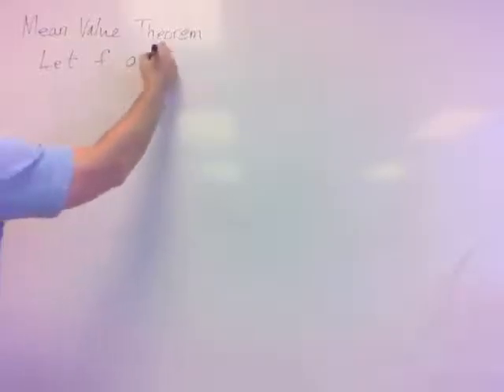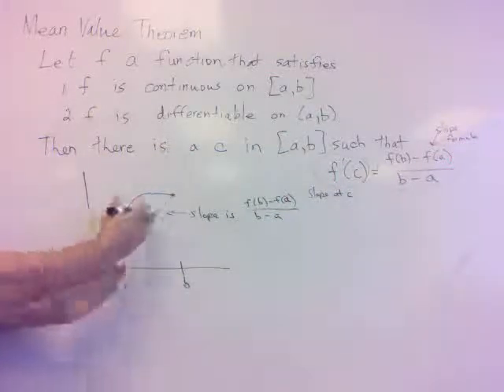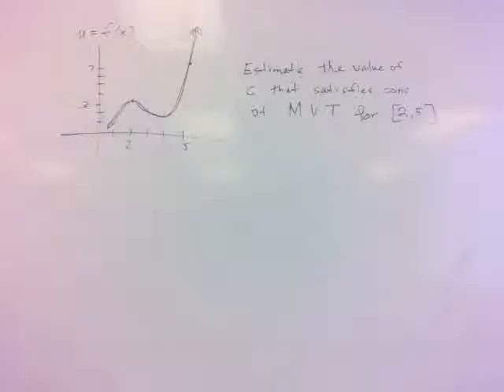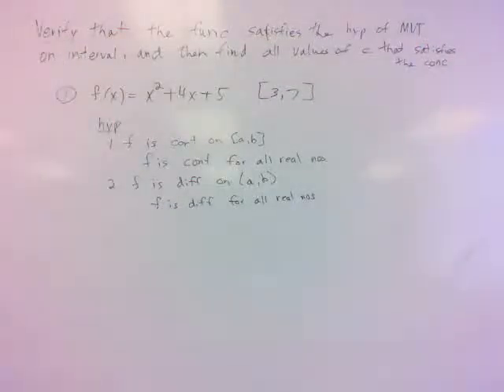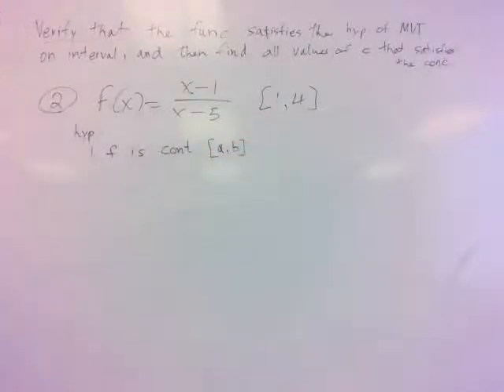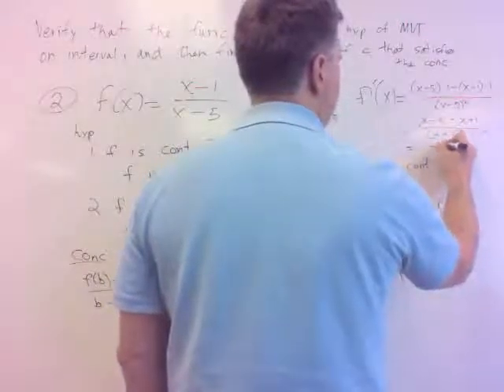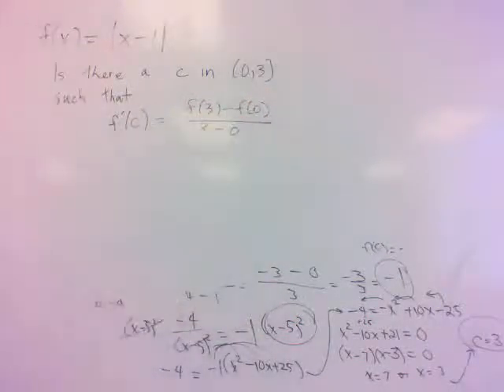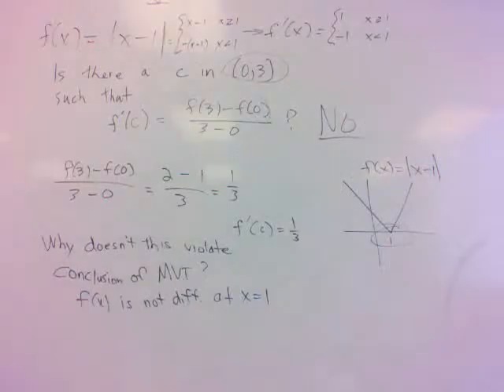261 Section 3.2(b) - Mean Value Theorem